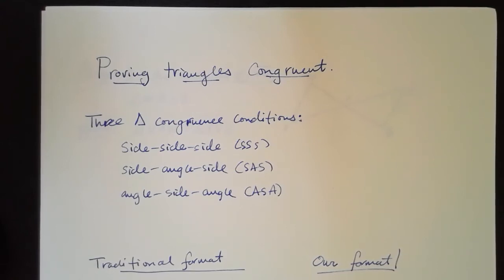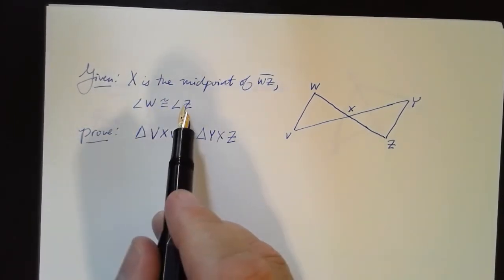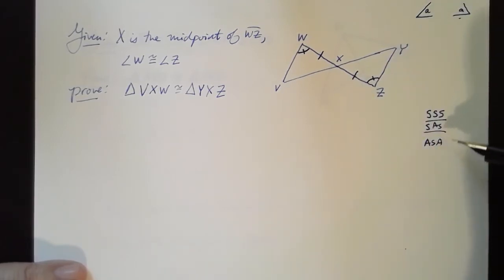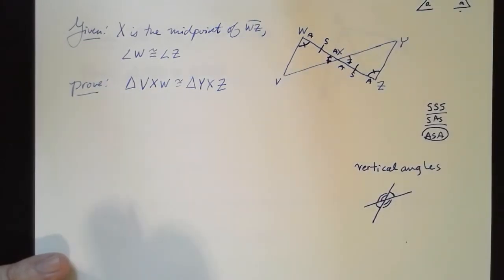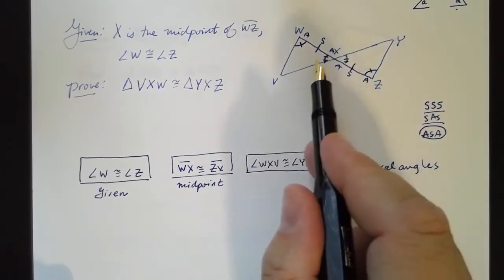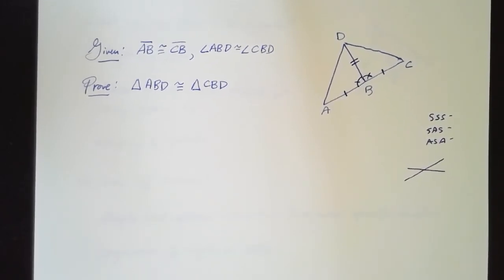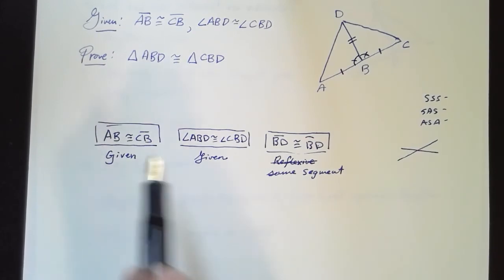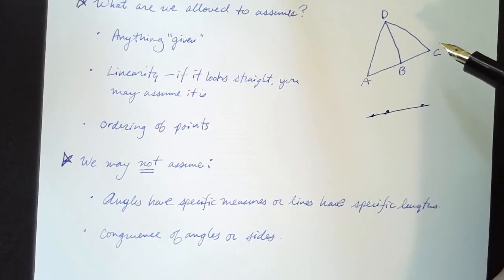Proving Triangles Congruent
Video Lesson on Proving Triangles Congruent.